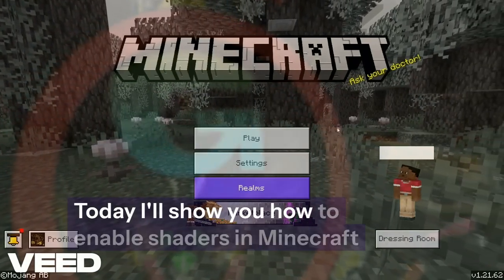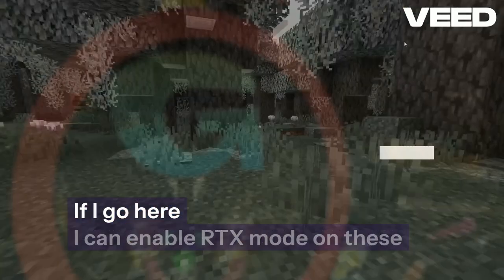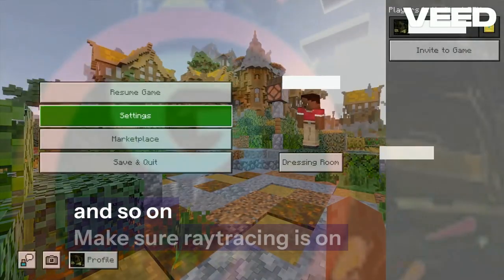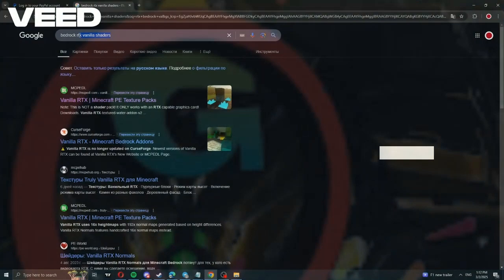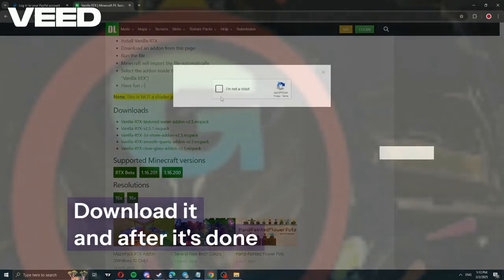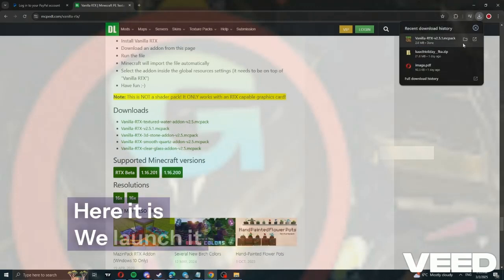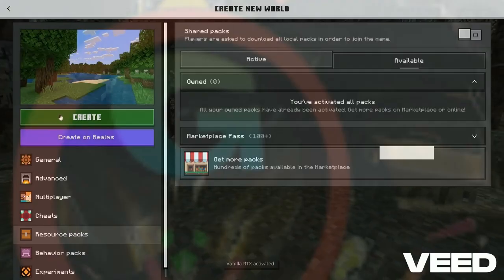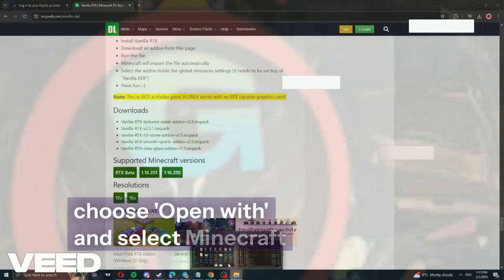How to Download and Install Shaders in Minecraft Bedrock